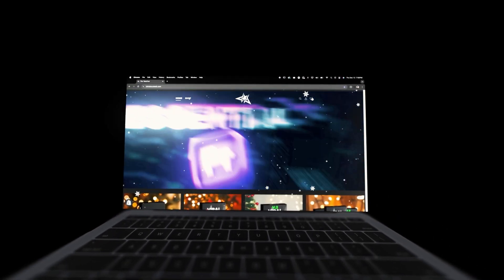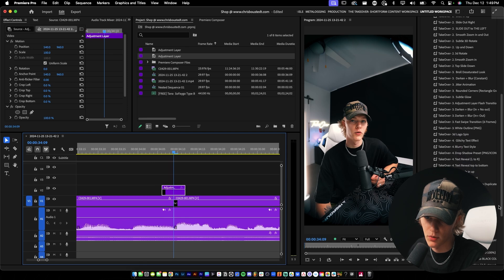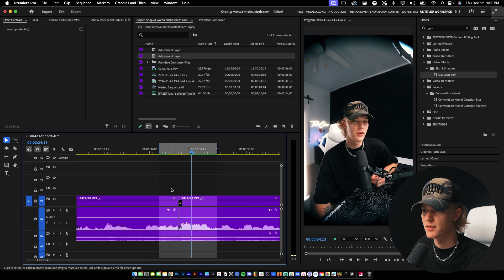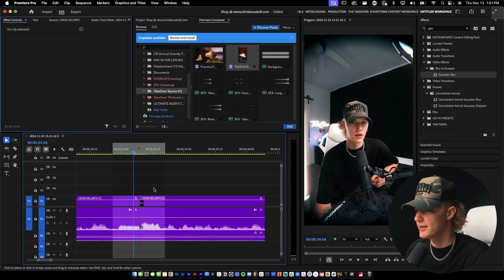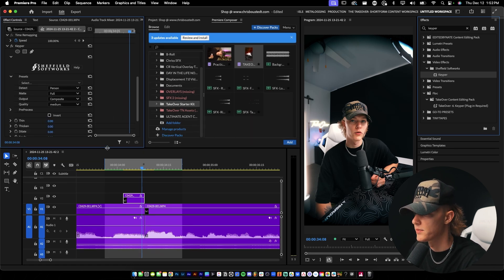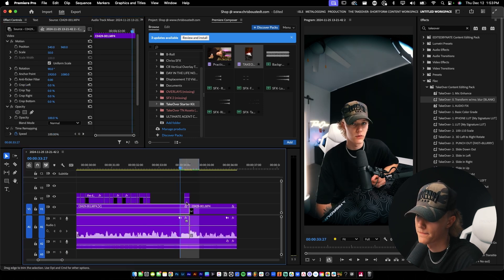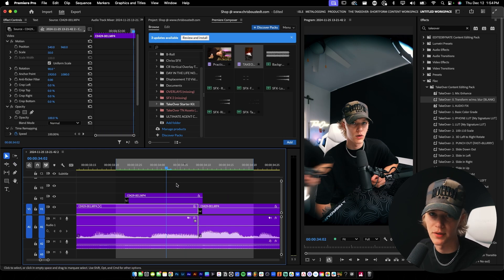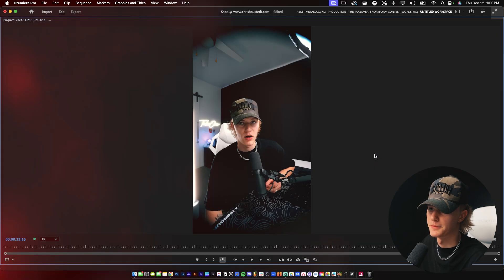3 REELS Transitions in Adobe Premiere Pro 2025 (Overlay, Rotoscoping & Camera Blur Transitions)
I Share my favorite beginner friendly transitions in adobe premiere pro 2025. Use these transitions to make your edits look better!